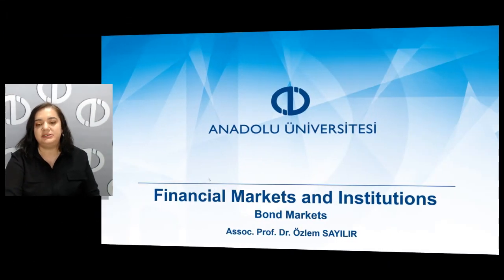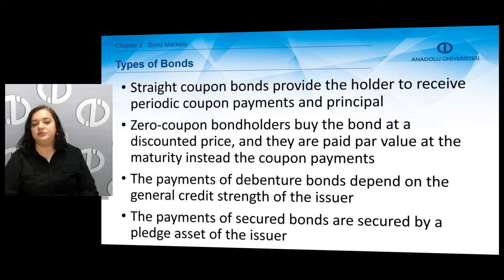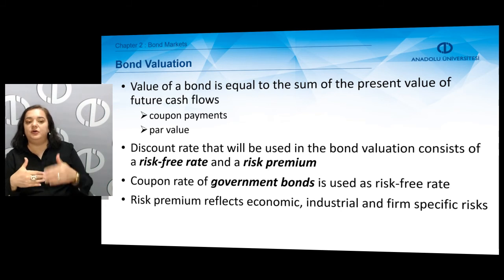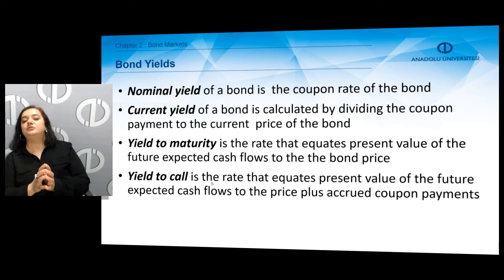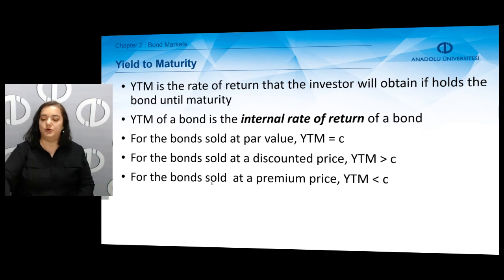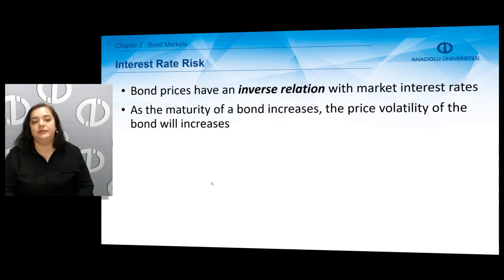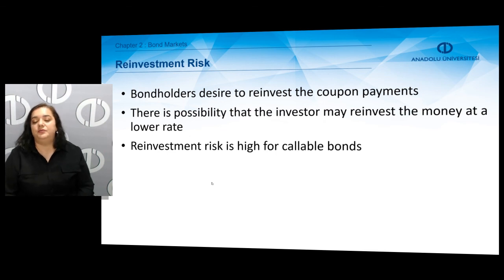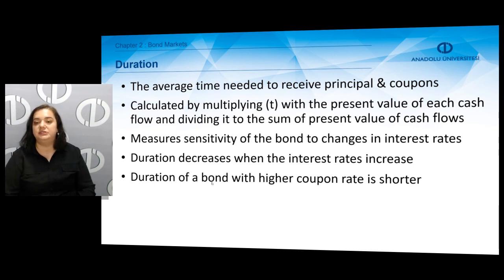FINANCIAL MARKETS & INSTITUTIONS - Chapter 2 Summary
Explain the main characteristics of bond investments
Describe the logic of bond valuation
Identify risks of bond investments